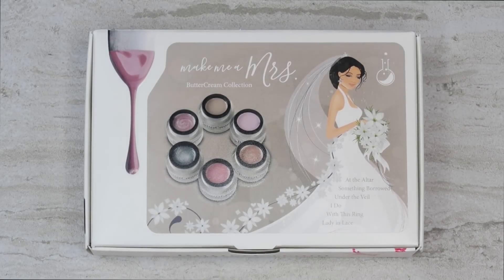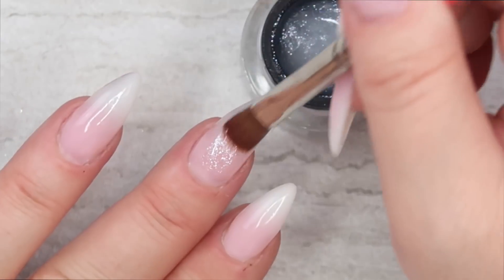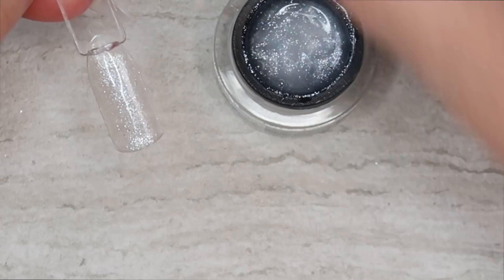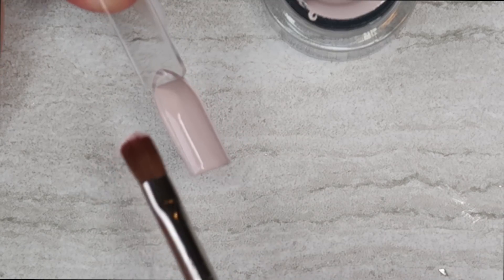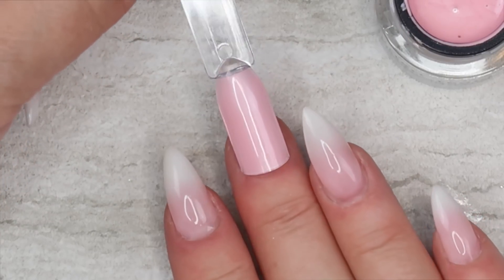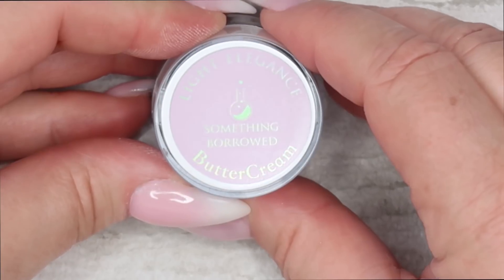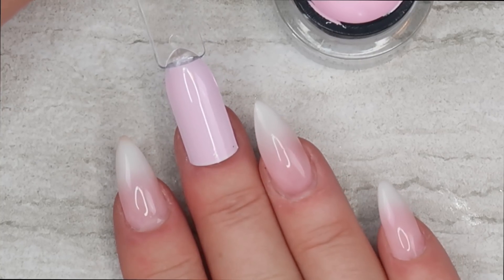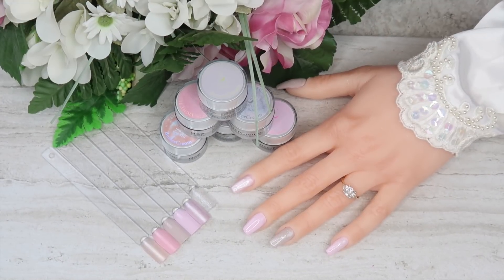LE Buttercream Collection | Make Me a Mrs | Product Review & First Impressions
In this video I share with you the NEW Buttercream Collection by Light Elegance , Make Me a Mrs.  Check out these perfect wedding colours.